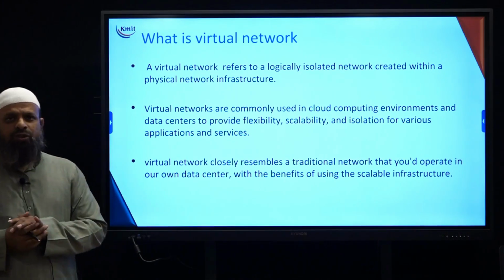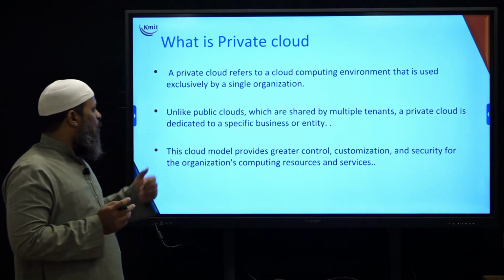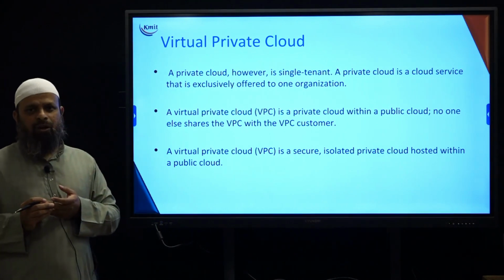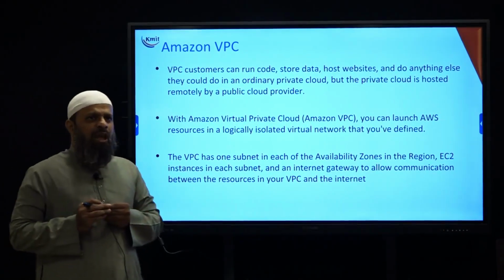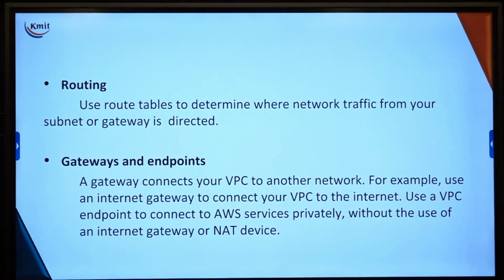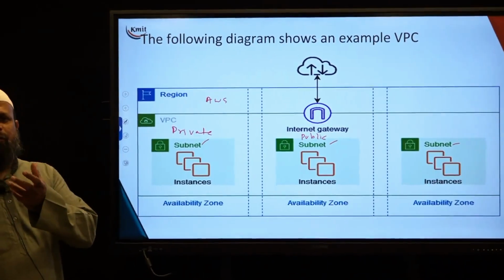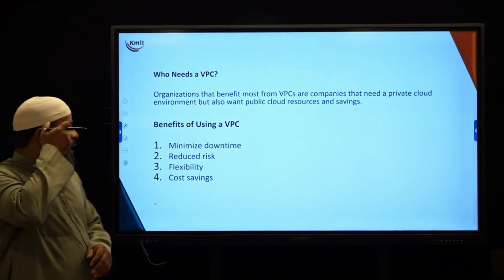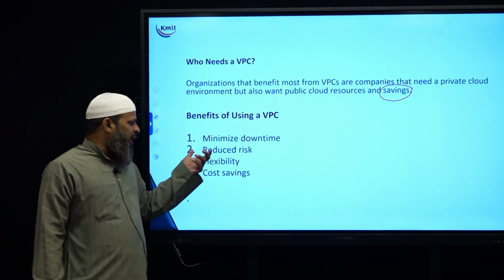UNIT - 2_AMAZON VIRTUAL PRIVATE CLOUD (VPC)